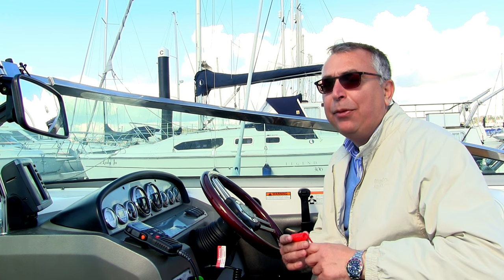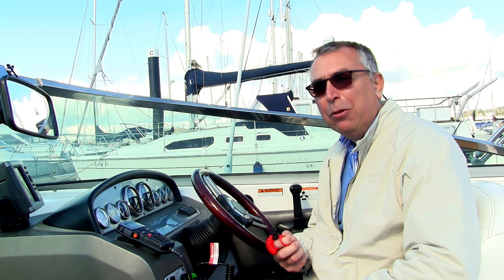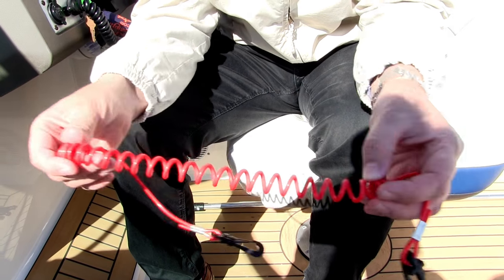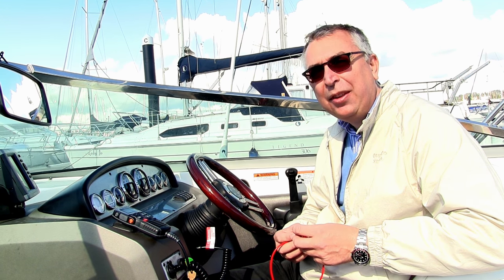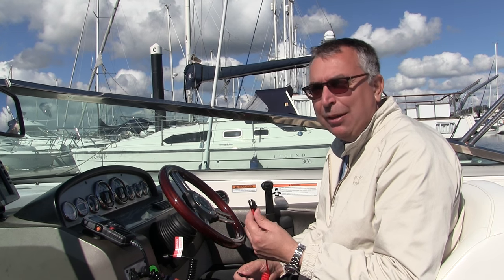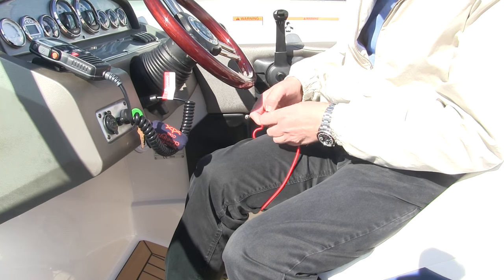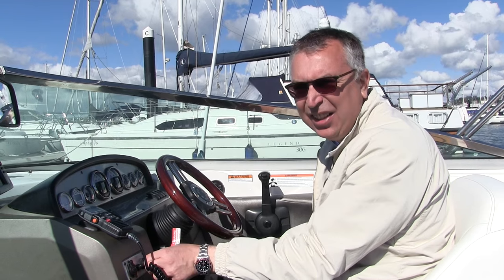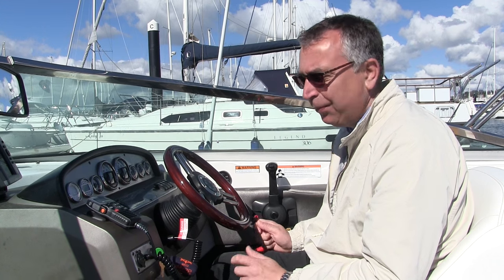How To... Use a kill cord | Motor Boat & Yachting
Demonstrating effective maintenance and use of this vital life saver.